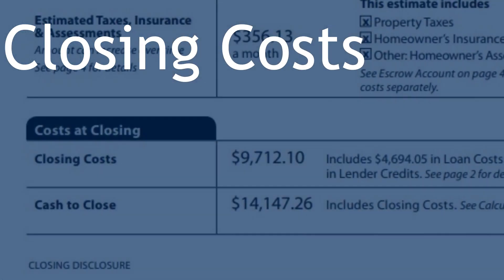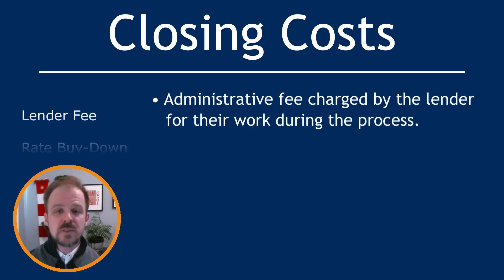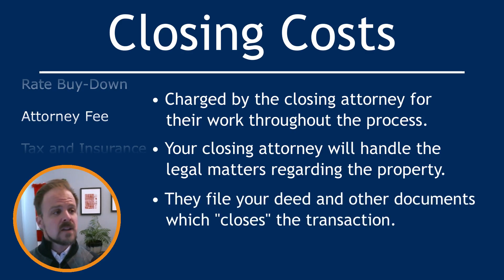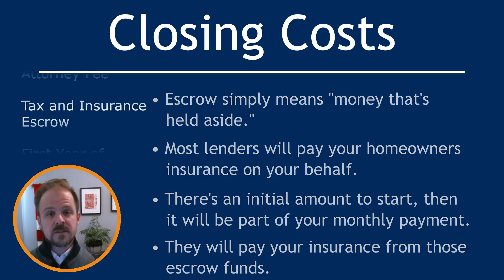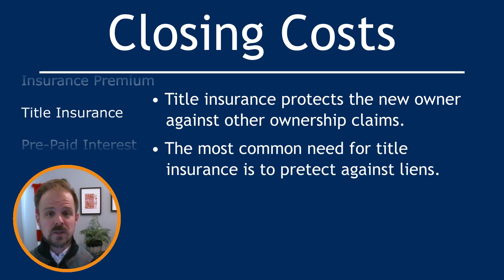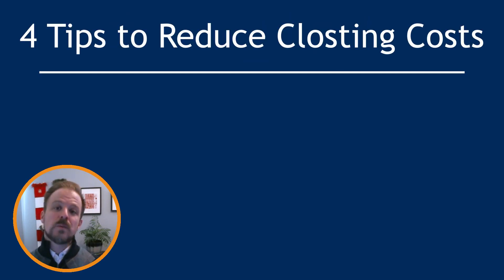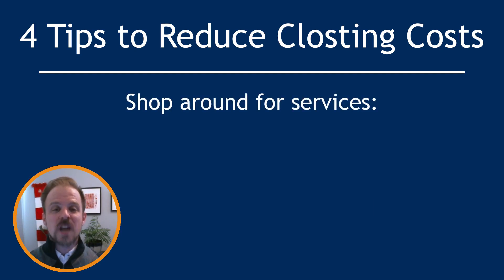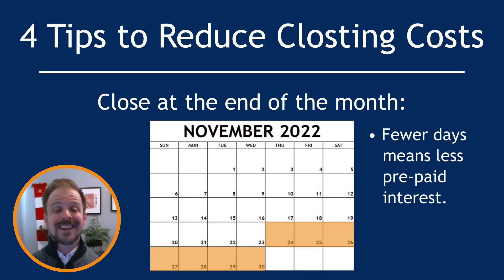What are Closing Costs? (When buying a home)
If you're researching the homebuying process and keep getting confusing or incomplete answers on closings costs, you've come to the right place. This primer is your single resource for what closing costs are, where they come from, and a few strategies to reduce them.

▬▬▬ Let's chat! ▬▬▬▬▬▬▬▬▬▬▬▬▬▬
Stuart Shefter, REALTOR
"The Bull City Agent"

Peak, Swirles, and Cavallito Properties
3608 Shannon Rd.

▬▬▬ Video Chapters ▬▬▬▬▬▬▬▬▬▬
0:00 - Intro and Overview
0:48 - Closing Costs in Detail
4:54 - Tips to Reduce Closing Costs